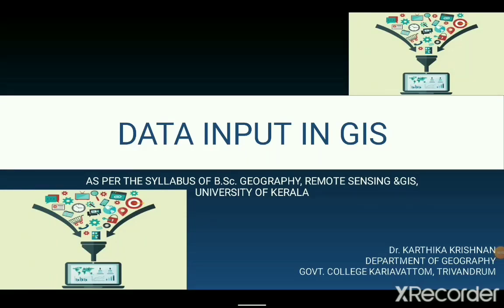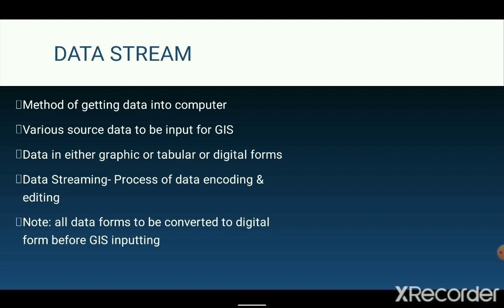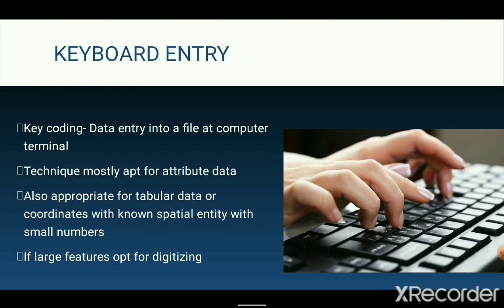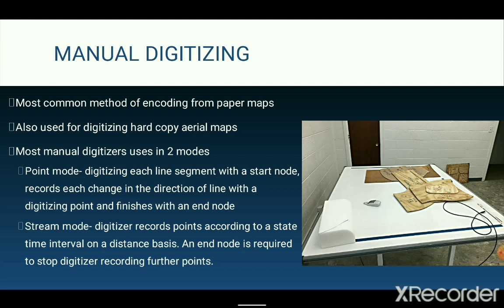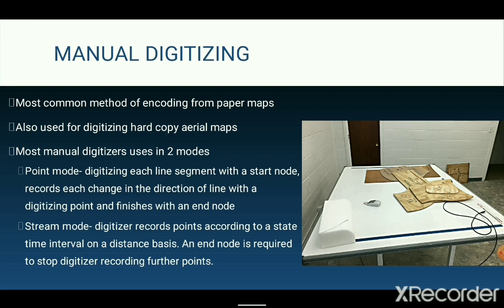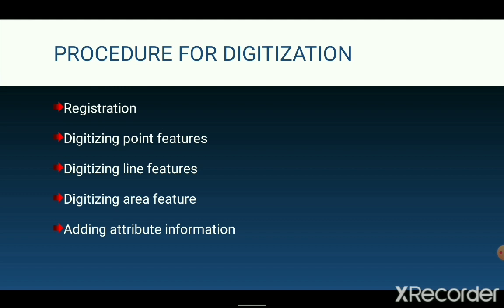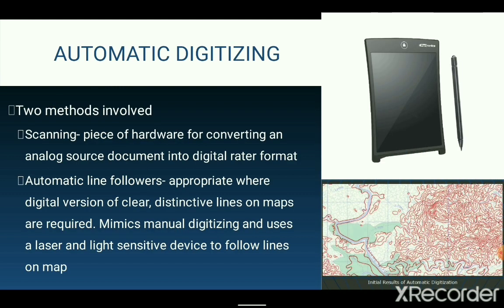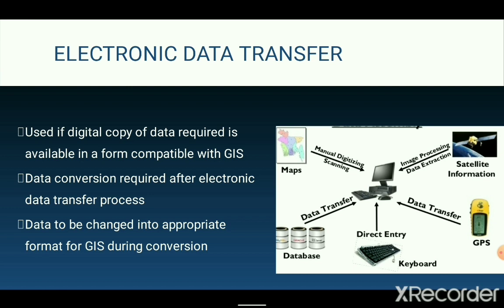DATA INPUT IN GIS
keyboard entry, digitization and electronic data transfer methods